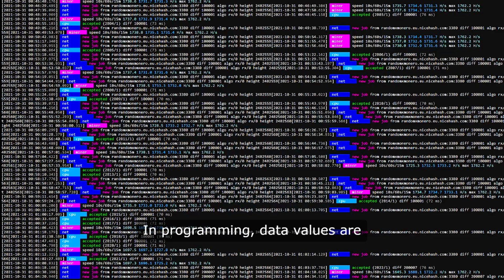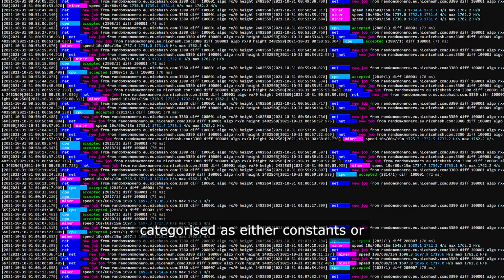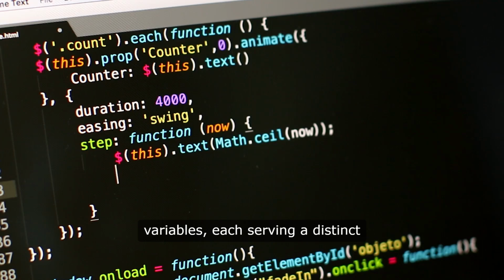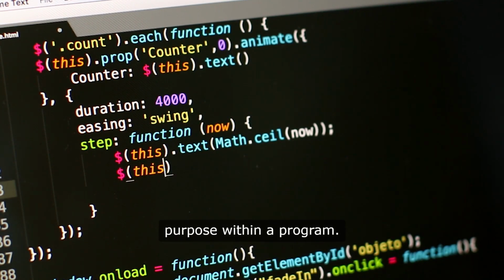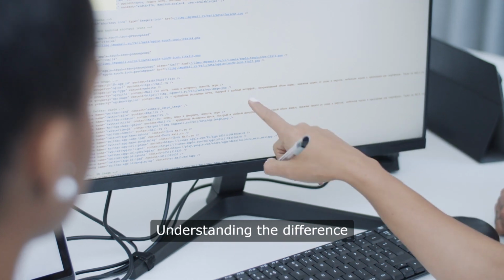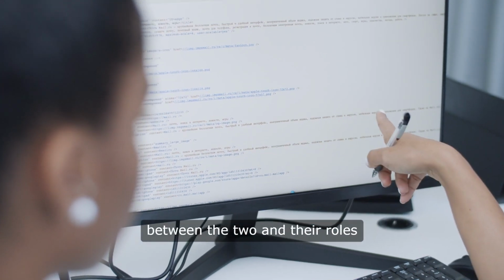Programming: Constants and Variables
Looking for fun and engaging learning resources? Visit our Stan store – covering all subjects for all ages - Understand the difference between constants and variables, and how they’re used to store and protect data in your programs.